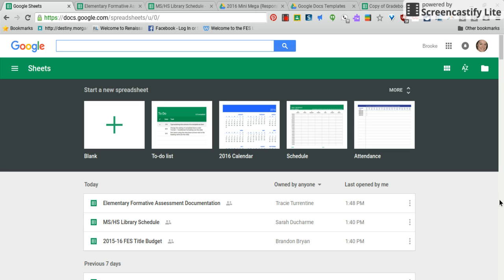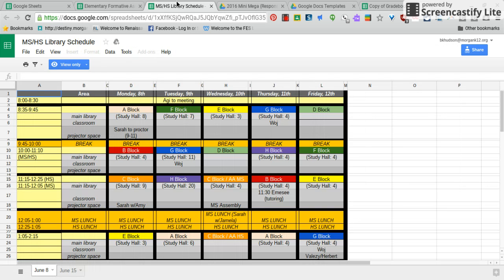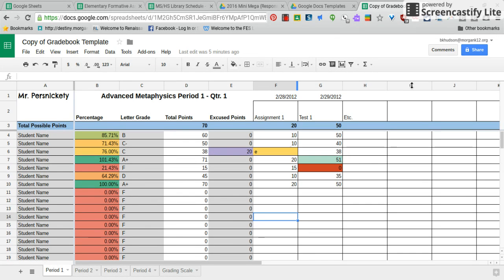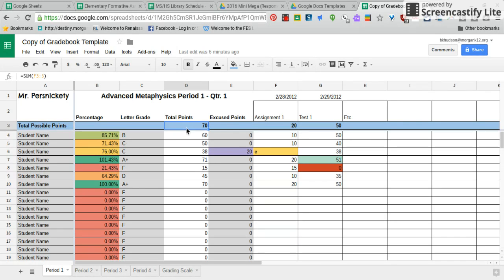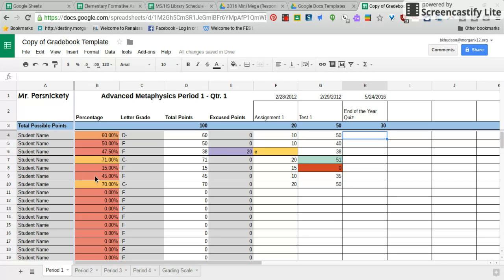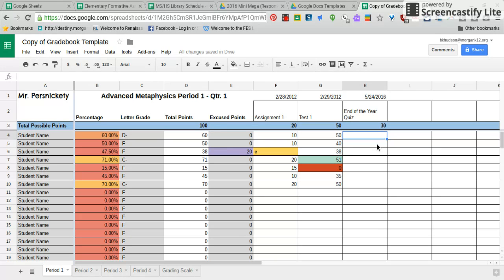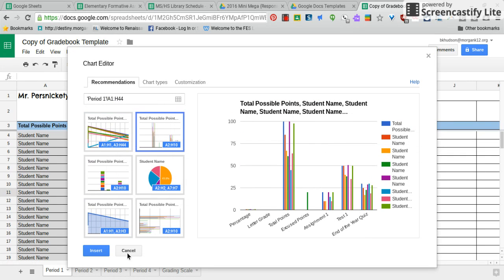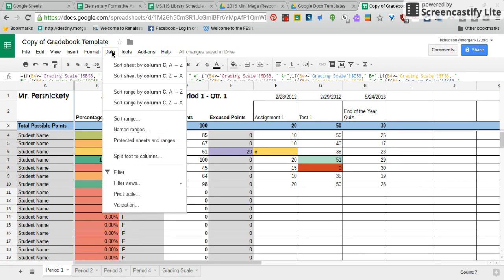Google Sheets Intro